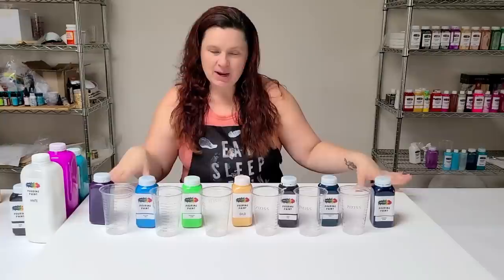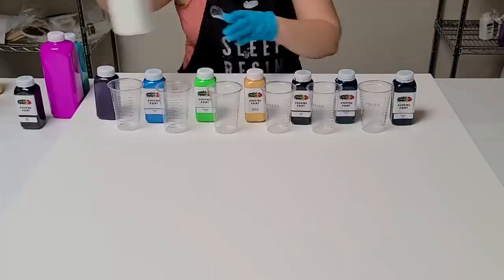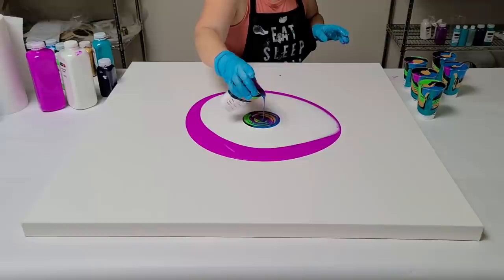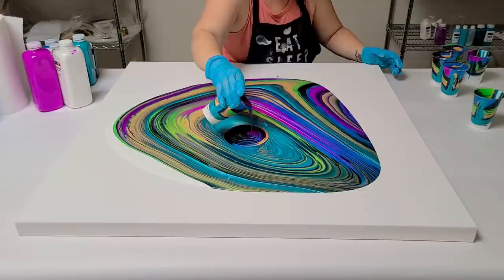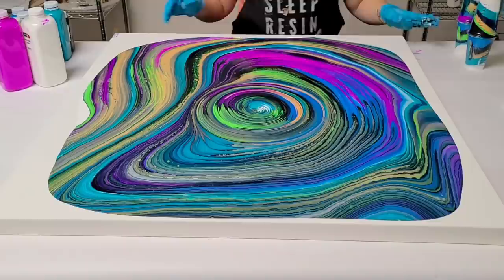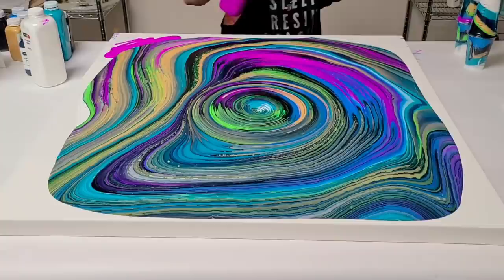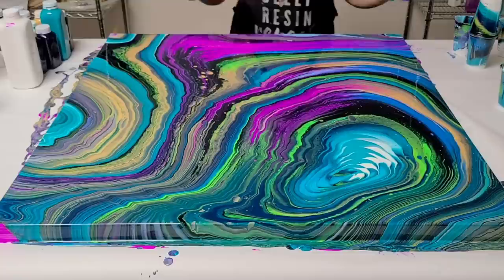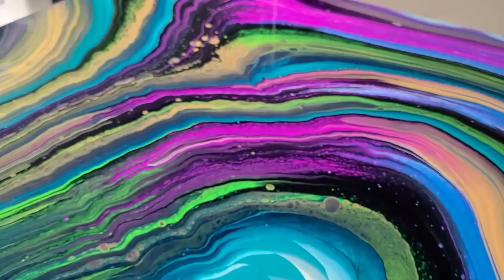BIG CANVAS pour tree ring 36x36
Big canvas acrylic pour series! Today I did a tree ring on a 36x36 inch canvas for my studio.

Materials used:

Mixed Media Girl pouring paints (White, Electric Purple, Electric Lime, Tur-qua, Royal Purple, Malibu Sky, Gold, Pacific Blue, Deep Sea, Caribbean Teal)
36x36 inch gallery wrapped canvas from Michaels

PLEASE FOLLOW ME ON ALL SOCIAL MEDIA (I do live videos on ALL of these platforms):

TIMESTAMPS:
Intro 0:0
Filling cups: 1:44
Tree ring pour: 3:24
Tilting: 7:43
Close-up: 11:48
Outro: 13:00